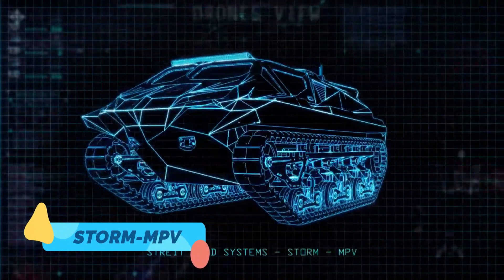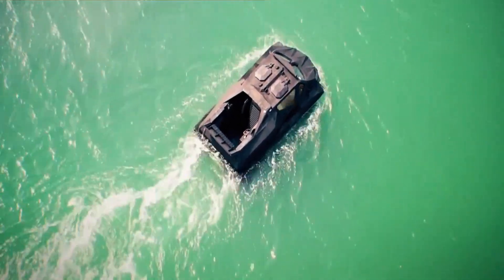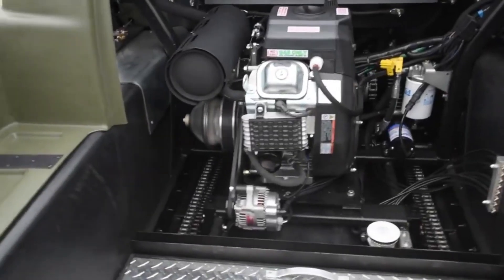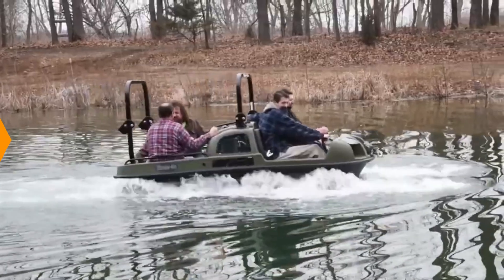Top Secret All-Terrain Machines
Top Secret All-Terrain Machines | You’ve Never Seen These Before!

What if we told you there are off-road vehicles so advanced, so extreme, and so rare—they’ve been kept out of the spotlight… until now? Welcome to Teach Futuristic, where today we’re diving deep into the most top-secret all-terrain machines you’ve never seen!

From military-grade monsters and shape-shifting survival rigs to electric amphibious crawlers and arctic explorers, these vehicles are built for the harshest environments on Earth—and beyond. Designed to tackle mud, mountains, snow, swamps, and even open water, they represent the future of off-road innovation.

🛠️ In this video, you’ll discover:

Off-road vehicles designed for covert military missions

Amphibious ATVs that transform from land to water transport in seconds

All-electric beasts with massive torque and zero emissions

Rare concept vehicles built for planetary exploration

Custom rigs with modular builds for survival and expedition

These aren’t just tough—they’re intelligent, futuristic, and often classified prototypes that have only recently surfaced. Some are used by elite forces, others by scientists exploring uncharted regions, and a few are just downright insane engineering marvels.

🔥 If you love cutting-edge machines, futuristic design, and the spirit of raw adventure—this one’s for you.

👇 Watch till the end to see the most extreme vehicle on our list.
👍 Hit Like if you'd love to take one of these monsters for a spin.
💬 Drop a comment: Which machine blew your mind the most?

scholarships and research.
For any commerciallgeneral/copyright inquiries